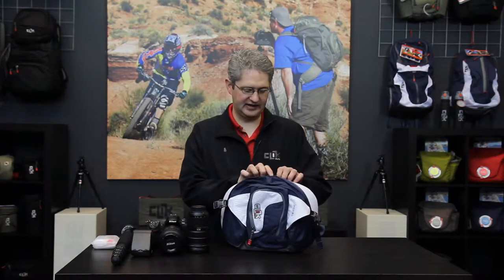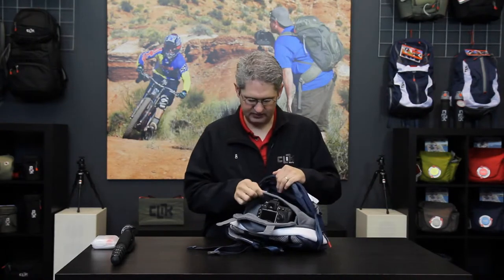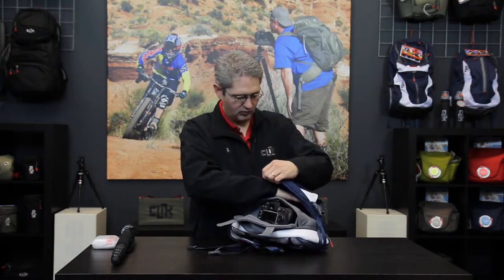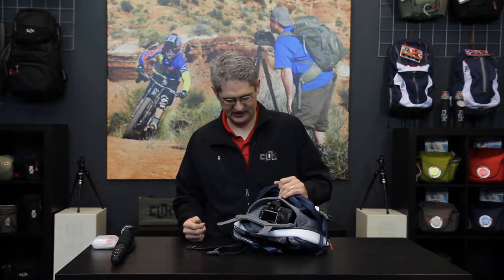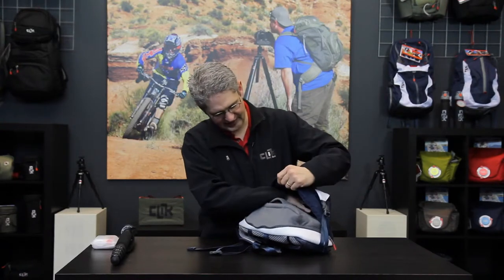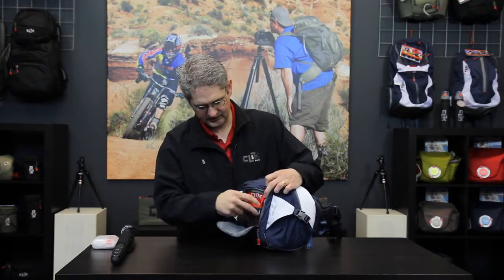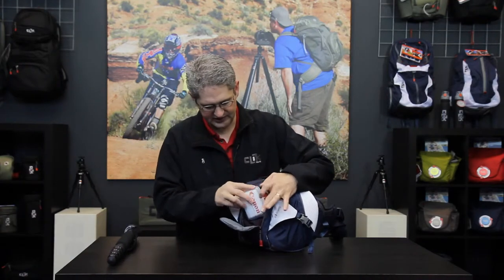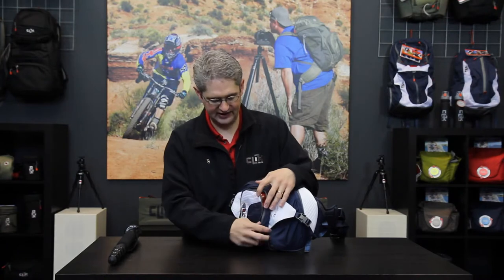Seeker - Hiking/Outdoor SLR Waist Pack from Clik Elite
A FUNCTIONAL PHOTO PACK
Internal flexible Marsupial™* camera pouch with adjustable dividers keeps your gear protected and organized inside the main compartment
Attachment points on the waist belt host small pouches and lens holster
Stash area behind front pocket carries a jacket or a compact tripod
A CAPABLE ADVENTURE PACK
LightWave™ back panel provides supportive rigidity but contours to your back while corrugated channels increase air circulation, venting heat and moisture
Breathable, padded waist belt with bidirectional buckle comfortably distributes weight on the hips and keeps you cool during prolonged activity
Zippered outer pocket keeps priority items handy
10 Liter (600 c.i.) main compartment opens wide for easy access.